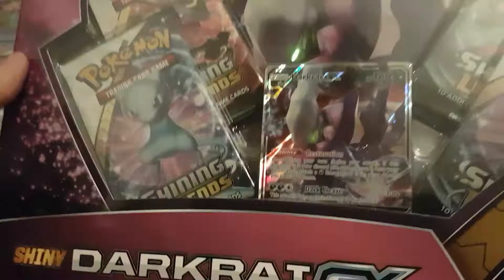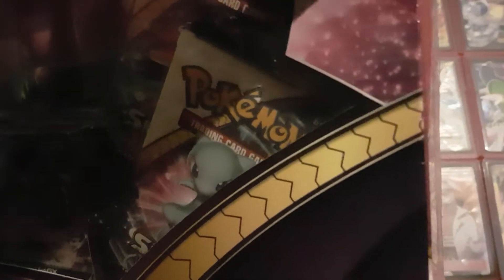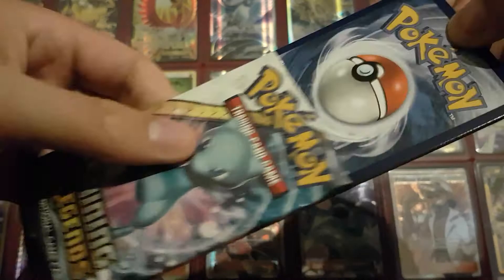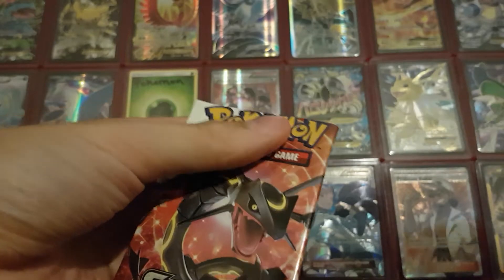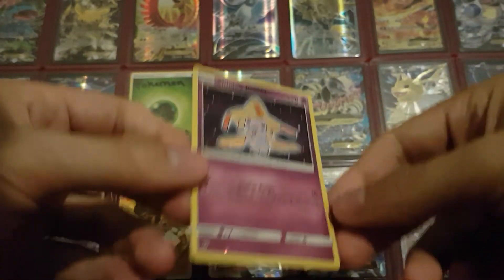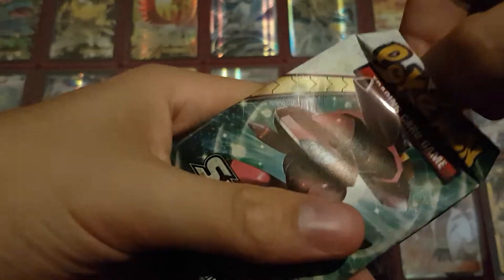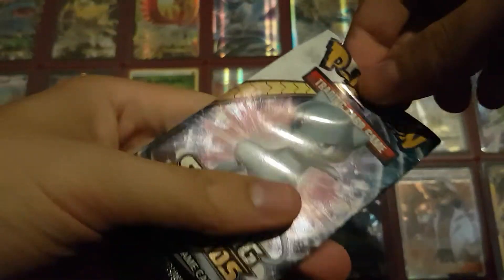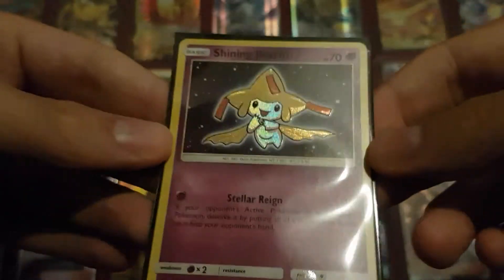Shiny Darkrai GX box #2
Opening a Shiny Darkrai GX box for my collection.